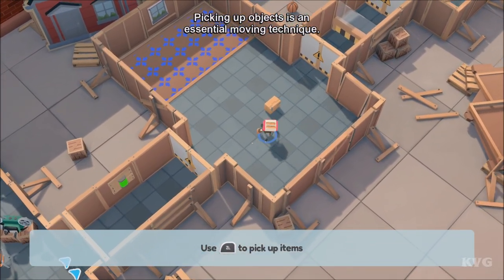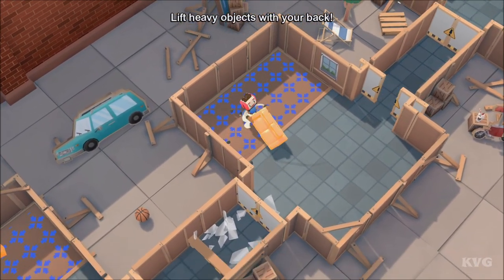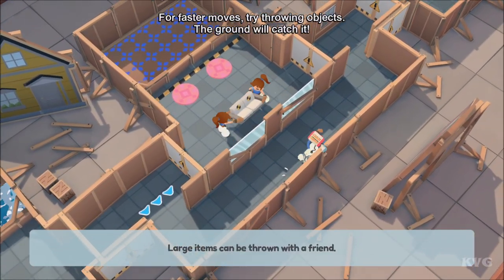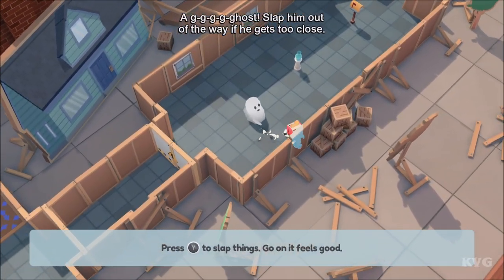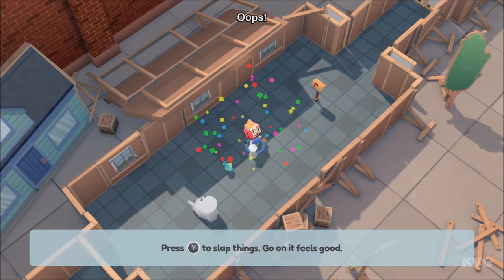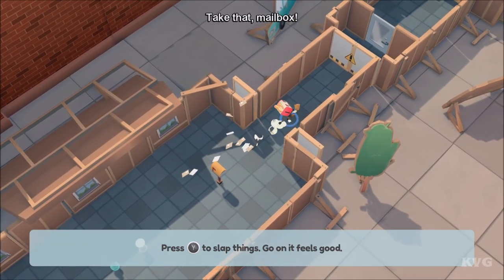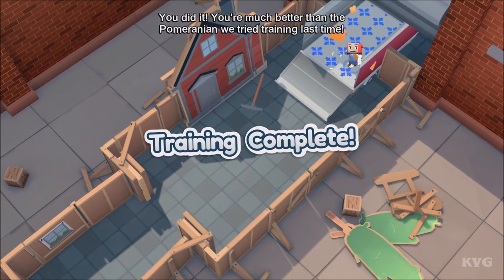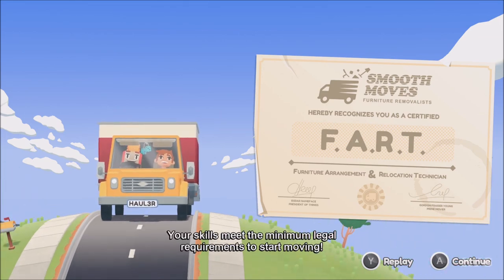Moving Out Gameplay (Nintendo Switch HD) [1080p60FPS]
Specs:
Nintendo Switch

Game Information:
Moving Out is a ridiculous physics-based moving simulator that brings new meaning to "couch co-op"!
Pre-purchase Moving Out and receive The Employees of the Month Pack to reach moving greatness!

"The Employees of the Month Pack" sets your career with Smooth Moves off to an exciting start. Each member of this band of eager movers is packed with a passion for manual labour and really wants to pass their probation.

Professor Inkle! Why move with two arms when you can move with eight!
Bruce! Cute, cuddly and ruthlessly efficient!
Sprinkles! A great all-rounder and smells delicious!
Dials! Gives customers a great reception, just don't push their buttons!

Become the greatest moving team Packmore has ever seen with this team of trusty movers!Are you ready for an exciting career in furniture? As a newly certified Furniture Arrangement & Relocation Technician, you’ll take on moving jobs all across the town of Packmore.

Smooth Moves may not be the biggest moving company, but there’s no task too dangerous or strange for this busy team of go-getters. Grow your business to brave new heights, recruit colourful customizable characters, and save your town from furniture peril!

What does Smooth Moves have to offer, you ask?

Co-op!

Enjoy the story mode solo as an independent contractor or team up with some friends. Up to four players can cozy up on the couch to argue over the best way to move a couch. Test your skills AND your friendship!

Physics!

Are pesky doors and windows standing in your furniture’s way? Just blast through them with physics! Lift, toss and smash your way to the fastest times!

Action!

Learn the ropes in a series of increasingly precarious and fantastical moving jobs. How a bed gets from point A to point B is never a straight line, so throw out the training manual and get creative!

Adventure!

Every moving company starts small, but as your reputation ranks up, so do your destinations. Move through sleepy suburbs, frenzied farms, haunted houses, virtual reality and lands beyond!

Characters!

Recruit a unique cast of colorful characters, each packed with a passion for manual labor!

Assist Mode!

Are you a rookie? No problem! Adjust the game’s difficulty so anyone can play!

Don’t wait! Grab your friends and become a certified moving master in Moving Out today!